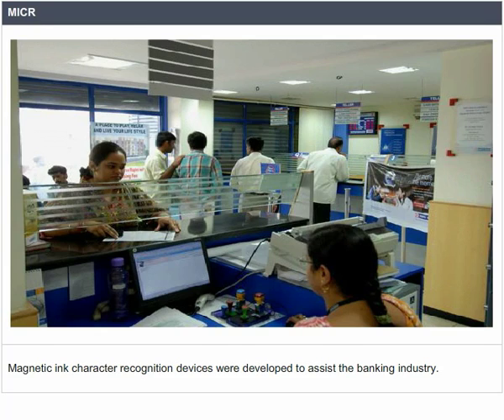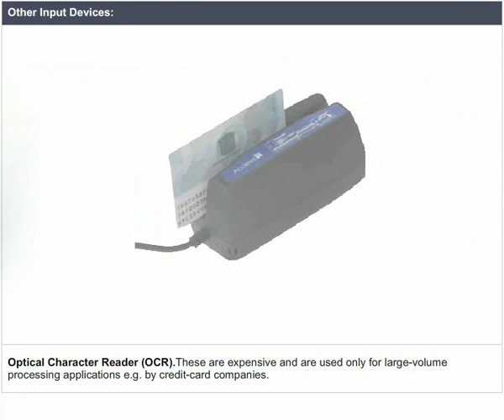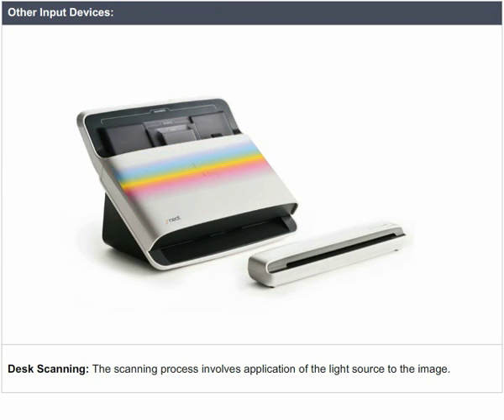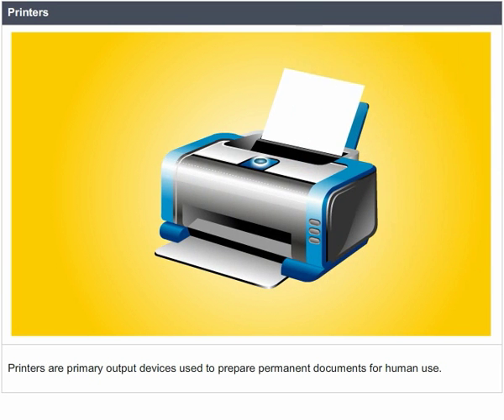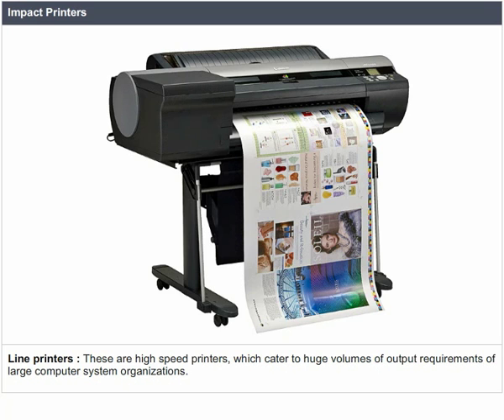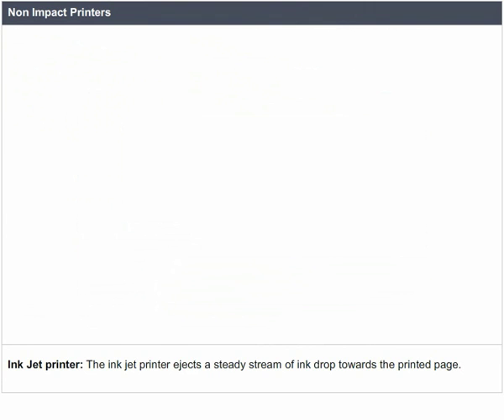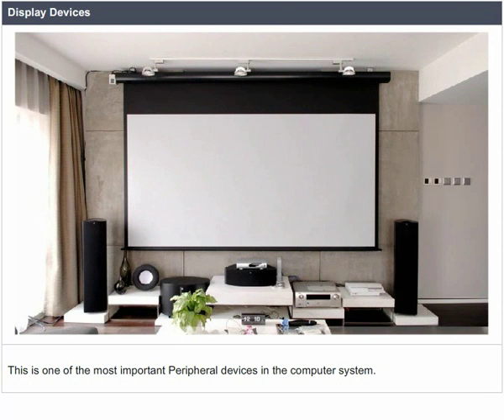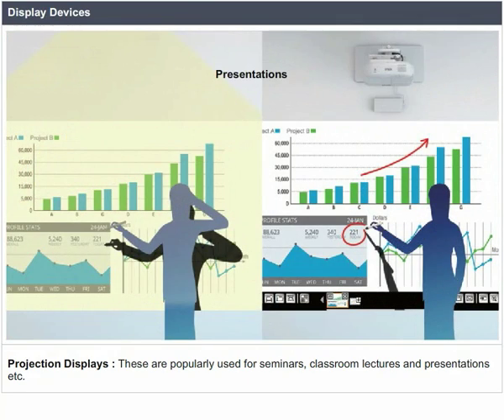01BCC08-MICR Printing Cheque (Free Online Course for Basic Computer Skills)